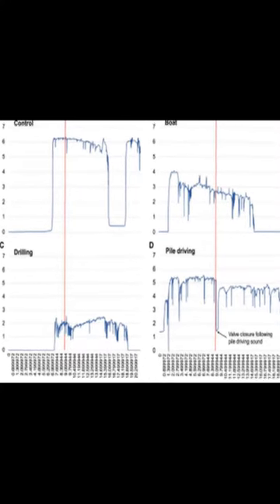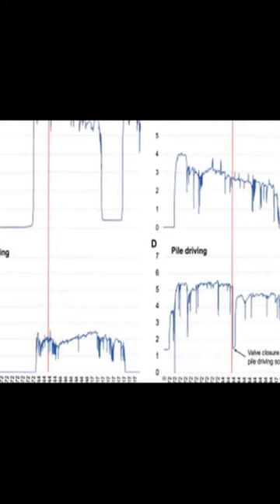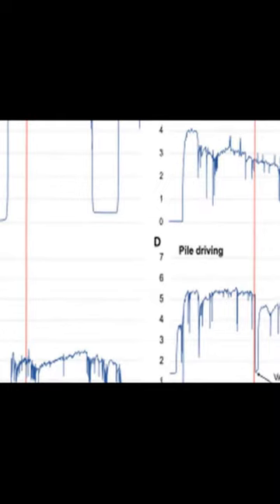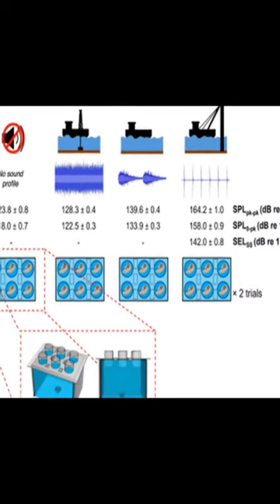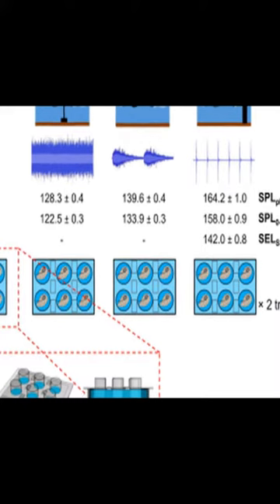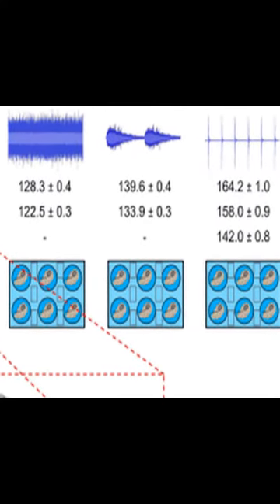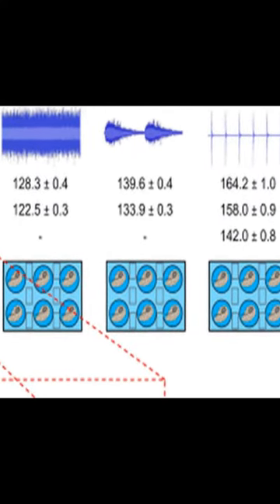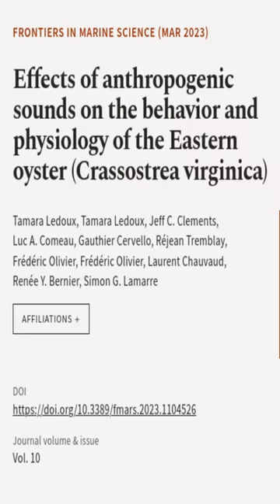Effects of anthropogenic sounds on the behavior and physiology of the Eastern oyster ... | RTCL.TV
### Keywords ###

### Article Attribution ###
Title: Effects of anthropogenic sounds on the behavior and physiology of the Eastern oyster (Crassostrea virginica)
Authors: Tamara Ledoux, Tamara Ledoux, Jeff C. Clements, Luc A. Comeau, Gauthier Cervello, Réjean Tremblay, Frédéric Olivier, Frédéric Olivier, Laurent Chauvaud, Renée Y. Bernier ,and Simon G. Lamarre

### Video Timestamps ###
0:00:00 - Summary
0:00:54 - Title
0:01:00 - End